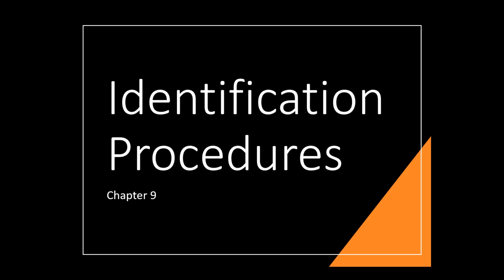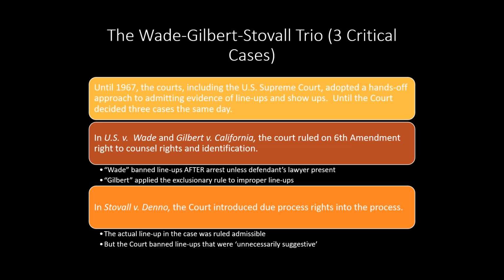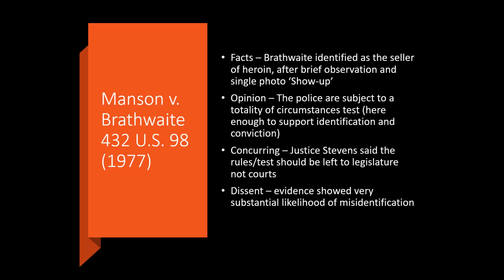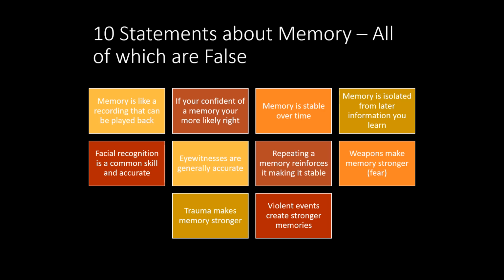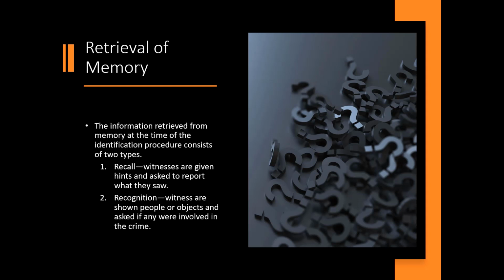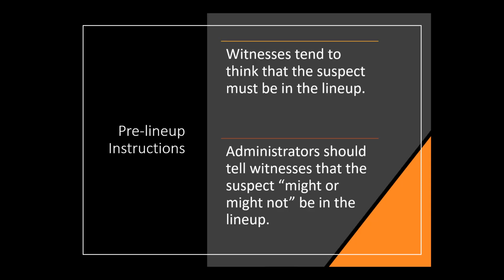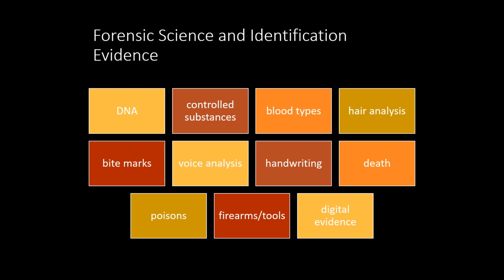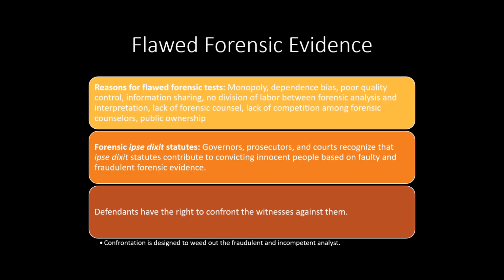Chapter 9 Identification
Chapter 9 Identification Court Procedure and Evidence